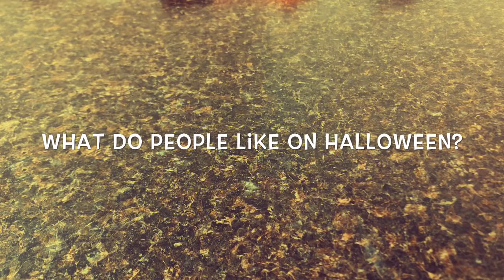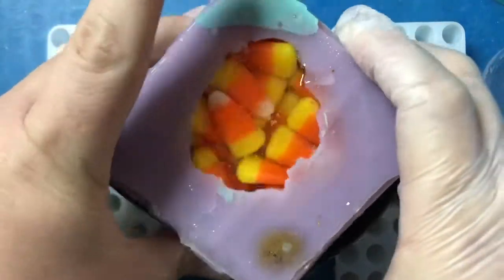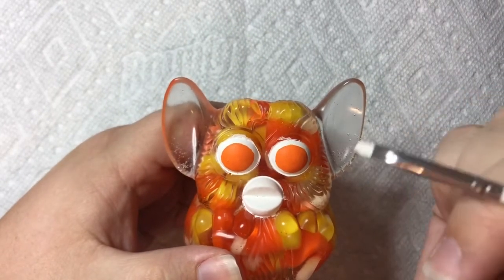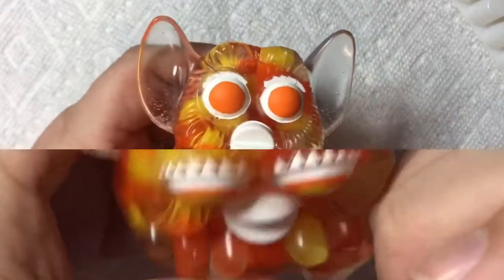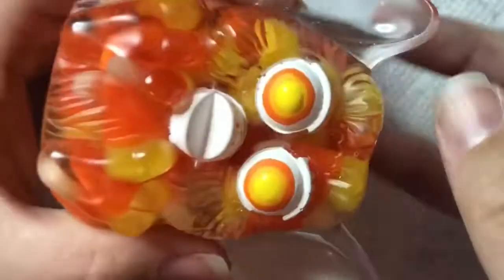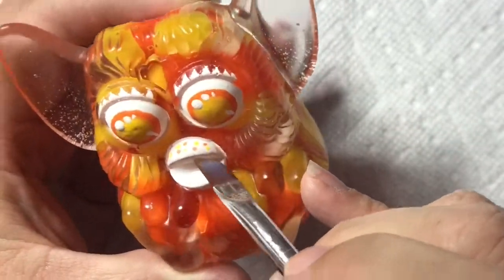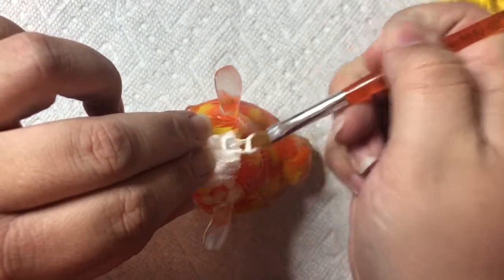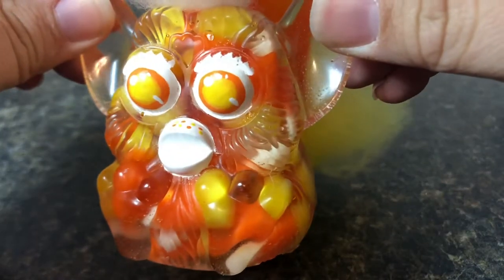Halloween Custom! Candy Corn Resin Furby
Hey guys! Lexie here with a new custom!

Hope you enjoy this sweet boi and if you feel like leaving a comment I’ll get back to you! Stay safe and happy Halloween! 🎃🎃🎃

Materials used:
Epoxy resin
Silicone mold
Craft sticks
Acrylic paint
Paint brushes
Yarn
Wired pet brush
Candy corn
Glue All
Duraclear matte varnish

Customization is viewed as an adult hobby and the use of chemicals like Epoxy Resin make this video not geared for children, but it is family friendly. ☺️